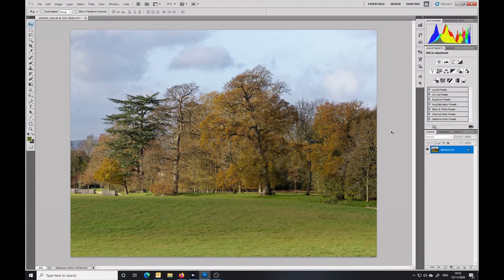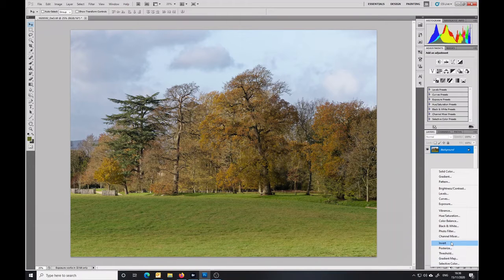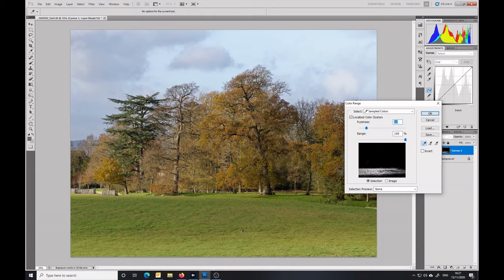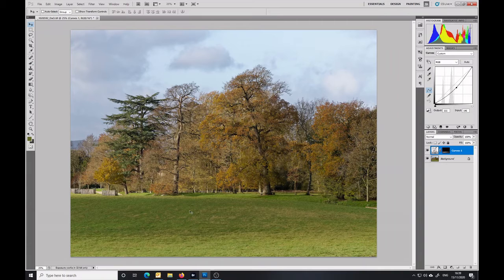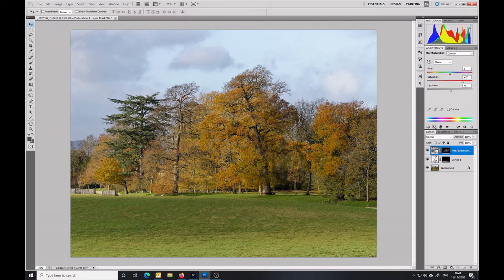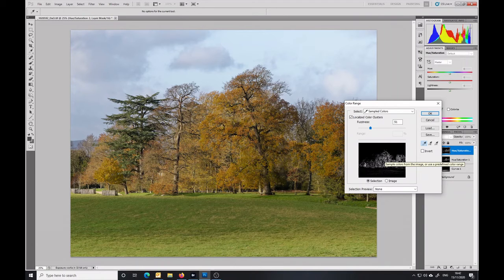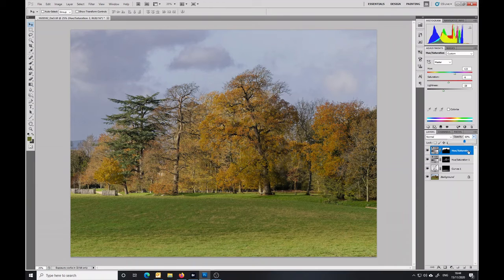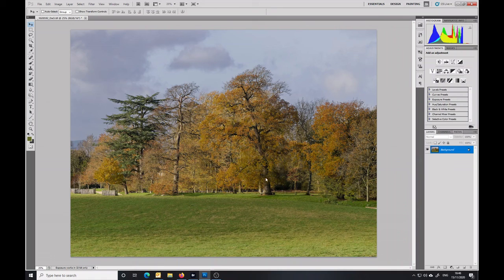Landscape Photography: Life beyond Lightroom, why not try Photoshop?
Lightroom has a shorter learning curve than Photoshop, but beyond a relatively limited set of edits it soon becomes much quicker to use Photoshop,

This video shows how the colour range tool used in conjunction with adjustment layers can replace the use of Lightroom's gradient and radial filters, but with much finer control